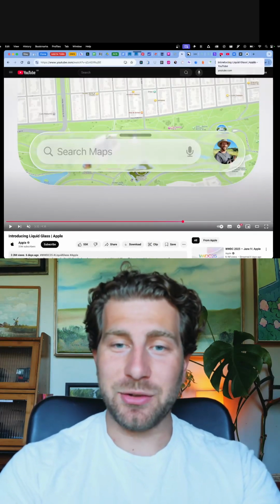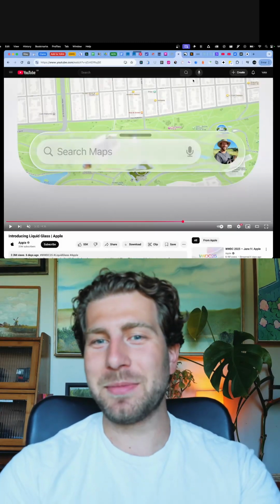Apple dropped "Liquid Glass" - Thoughts and effects on design & dev world!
Apple just dropped "Liquid Glass" – and it’s changing the game! 🚀🍏

This new UI aesthetic is all about sleek, semi-translucent, 3D depth with a bold move: stripping back color for ultra-clean visuals. Think blurred glass effects but dialed up to 11.

Why it’s a BIG deal:
🔥 Next-level 3D & refractive elements
🔥 Ultra-minimal, clutter-free interfaces
🔥 Transparency that redefines UX/UI standards

Shoutout to Timothy Ricks for nailing this vibe in a free Webflow cloneable (only 8 clones so far – underrated!).

So… love it or hate it? Is this the end of flat design as we know it? 👇